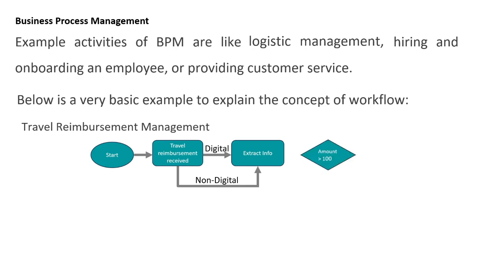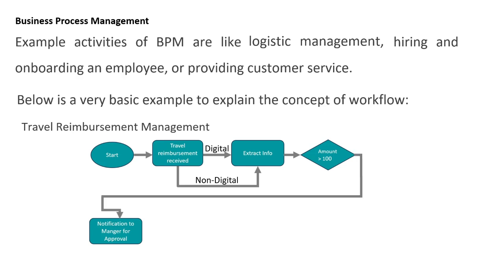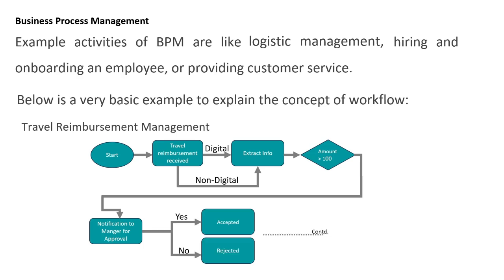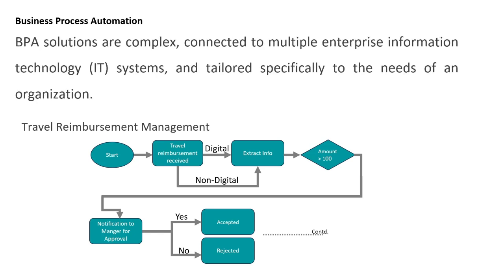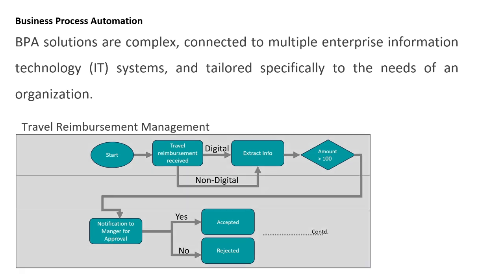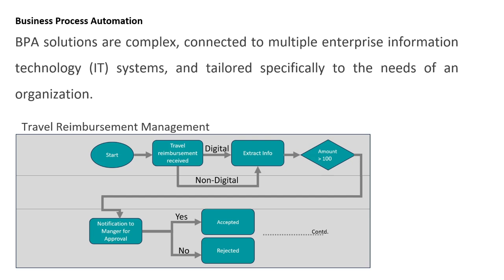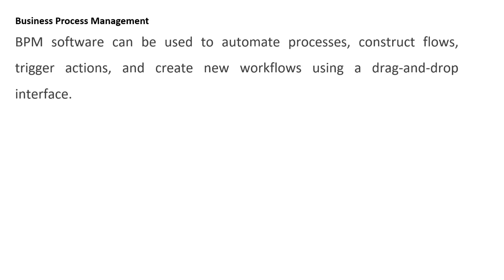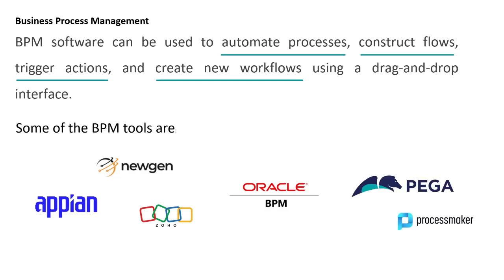022_Intelligent Automation – Business Process Management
021_Intelligent Automation – Business Process Management| Business Process Automations| BPM Features| How BPM works| BPM Case Study| BPA Case Study| BPM Tools

Intelligent Document Processing Working
Types of documents
Input handling to RPA Bots
Verification Layer
HITL
Human-In-The-Loop
RPA
What is Robotic Process Automation
Why Robotic Process Automation
Robotic Process Automation Success
RPA Overview
RPA Lifecycle
RPA Cost Estimation
RPA Estimated Cost Benefits
Need of Automation Testing in Intelligent Automation
Example of Automation Testing use in Intelligent Automation
Autonomous Testing
Levels in Software Testing
Data Analytics
Data Visualization